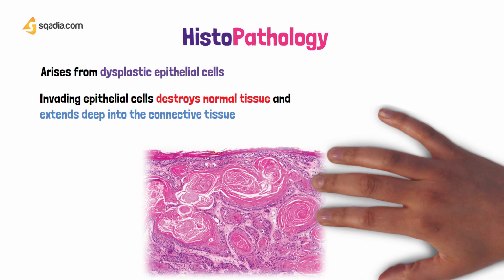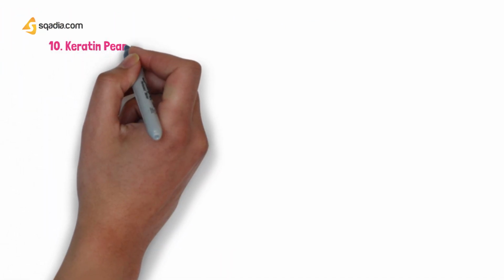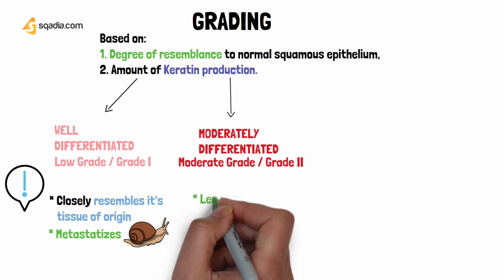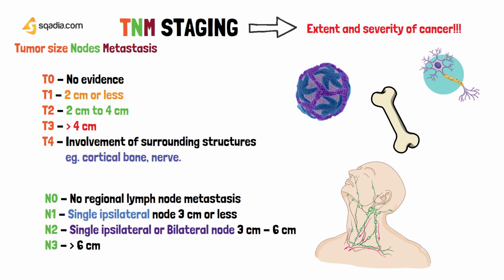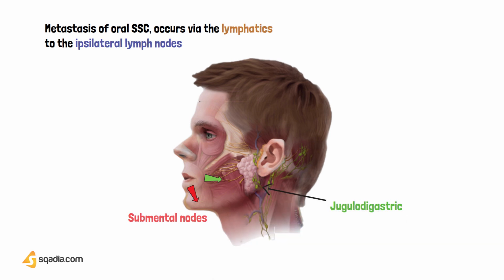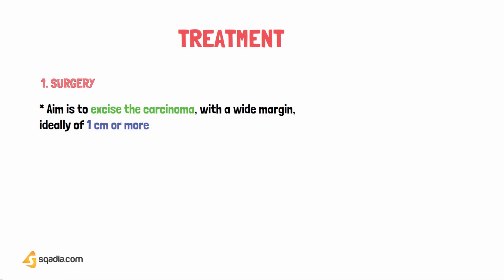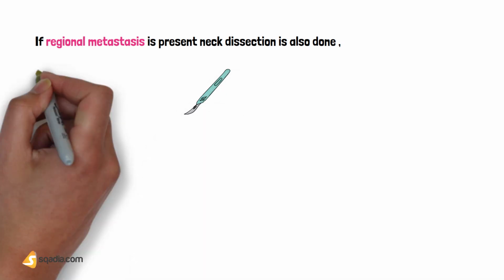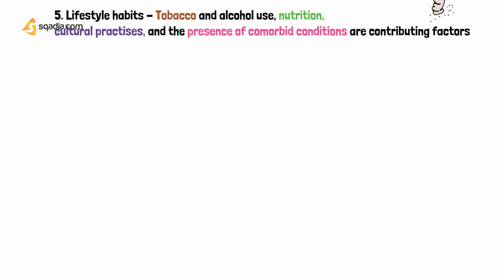Squamous Cell Carcinoma Histopathology | Oral Pathology | Dentistry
sqadia.com gives you Oral Squamous Cell Carcinoma, for thorough and better learning this video is divided into 2 parts.

▬ 📌 Oral Squamous Cell Carcinoma  ▬▬▬▬▬▬▬▬▬▬
Oral SSC is a malignant neoplasm of the squamous epithelium, affecting the lip vermillion and the oral cavity. It is the 5th most common cancer in the world. Men and Women are equally affected.

👉 Histopathological Features
Islands of neoplastic epithelial cells invade the connective tissue. Clinical Features include:
🟢 Cellular Pleomorphism
🟢 Nuclear hyperchromastism
🟢 Prominent nuceoli
🟢 Increased nuclear : cytoplasmic ratio
🟢 Increased and abnormal mitosis
🟢 Reverse polarity
🟢 Basal Cell Hyperplasia
🟢 Drop shaped retepegs
🟢 Loss of Cellular cohesion and adhesion
🟢 Keratin Pearls

Watch the video for more detail and find out about, Carry Loves PINK BIRD

👉 Grading
Based on, degree of resemblance to normal epithelium and the amount of keratin production.
⚫️ Well differentiated, Grade I
⚫️ Moderately differentiated, Grade II
⚫️ High Grade, Grade III

Watch the video for more detail.

👉 Staging
 The TNM staging determines the extent and severity of the tumor.

✔️ T: Tumor size
T0 - No evidence
T1 - 2 cm or less
T2 - 2 cm to 4 cm
T3 - more than 4 cm
T4 - Involvement of surrounding structures e.g., cortical bone, nerve.

✔️ N: Nodal Involvement
N0 - No regional lymph node metastasis
N1 - Single ipsilateral node 3 cm or less
N2 - Single ipsilateral or Bilateral node 3 cm - 6 cm
N3 - More than 6 cm

✔️ M: Metastasis
MO - No metastasis
M1 - Metastasis is present

Most common nodes which may be involved are outlined, and further metastasis is discussed in detail, refer to the video.

👉 Investigations
✔️ Detailed history
✔️ Clinical Examination: Intra and Extra oral
✔️ Swelling: Site size, consistency, pain, fixation, color is examined
✔️ Dental Radiographs: are cost effective and help to carry out treatment planning and bone level assessment
✔️ MRI or CT scan: Outlines the soft tissue lesions

👉 Treatment
✔️ Surgery: Tumor is excised with a margin of 1cm or more to prevent re-occurrence, Biopsy is done to assess the level of dysplasia
✔️ Radiotherapy: Intensity Modulated Radiation Therapy (IMRT), Brachytherapy.
Watch the video for more detail along with the adverse effects of the radiation therapy.
✔️ If metastasis occurs to the lymph nodes, Neck Dissection is also recommended.
Modified Neck Dissection, Modified Radical Neck Dissection and Selective Neck Dissection

👉 Prognosis
Some factors affect the prognosis:
🟠 Early Diagnosis
🟠 Poorly Differentiated
🟠 Areas of high vascularity
🟠 Extra Capsular Spread
🟠 Lifestyle Habits